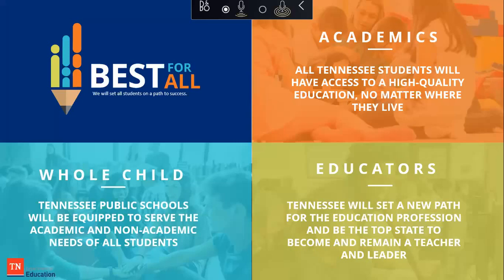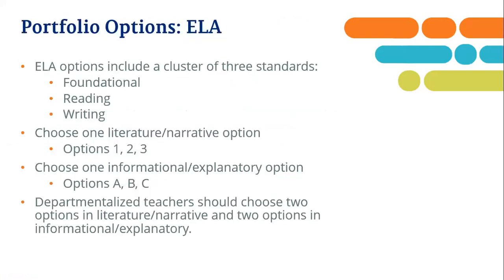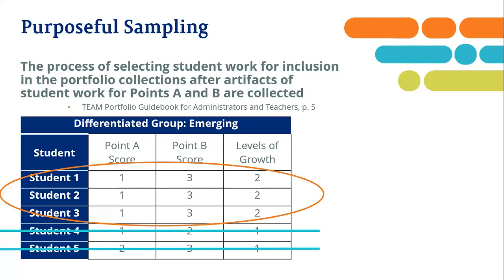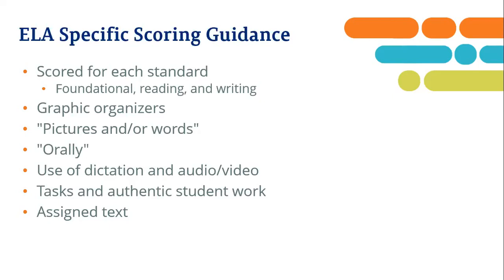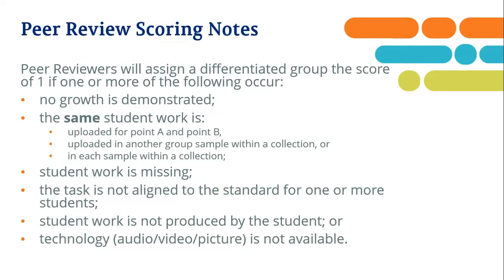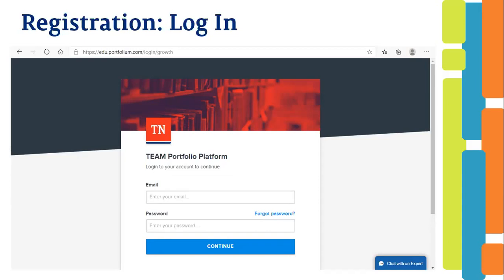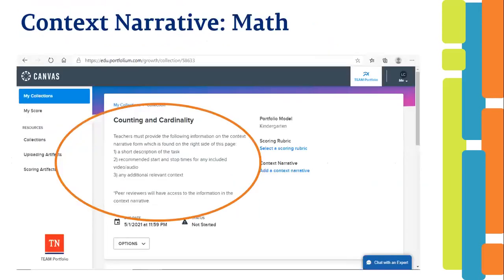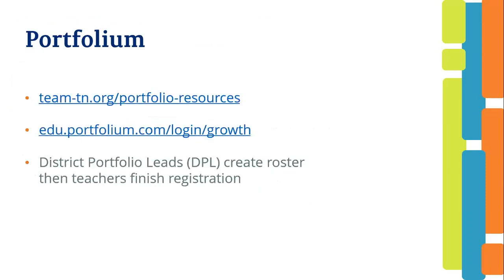Student Growth Portfolio: Early Grades Purpose, Process, and Platform